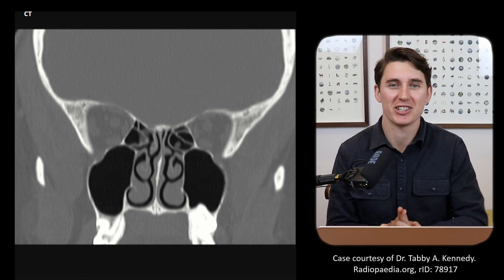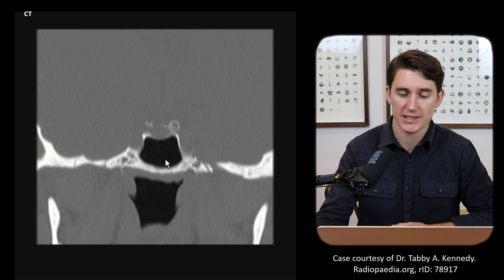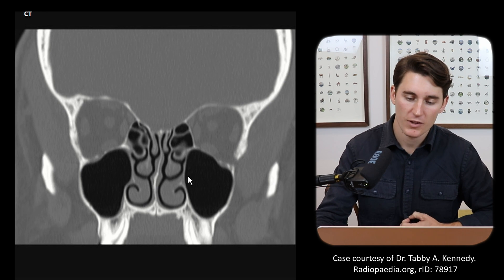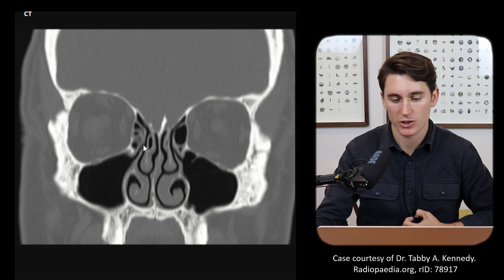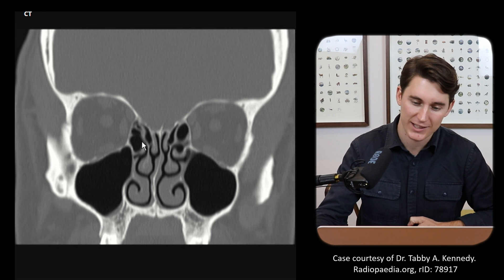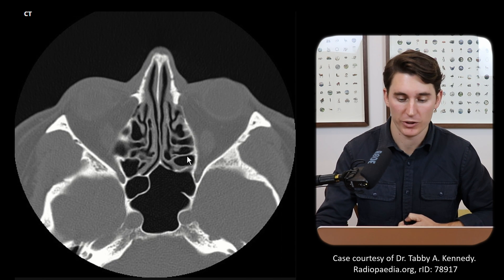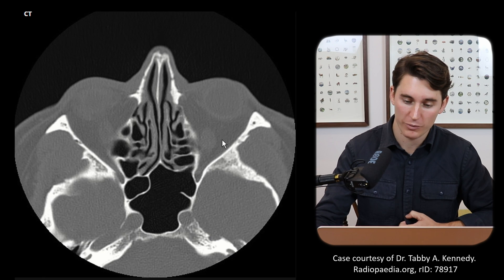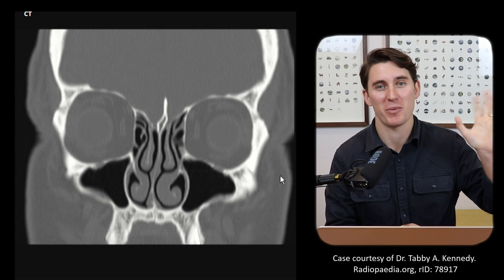Paranasal Sinuses and Nasal Cavity | Radiology anatomy part 1 prep | CT imaging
WHAT’S INCLUDED?

In this video I'll show you how to identify the paranasal sinuses and their drainage pathways confidently on CT imaging. By the end, you'll be breathing easy and that headache will be gone!

We'll cover the frontal, maxillary, ethmoid and sphenoid sinuses, the nasal cavity as well as the important surrounding structures to look out for.

- Case courtesy of Dr. Tabby A. Kennedy rID: 78917

Happy studying,
Michael